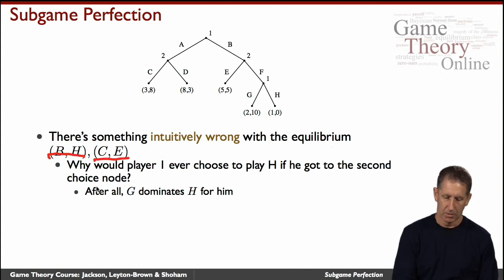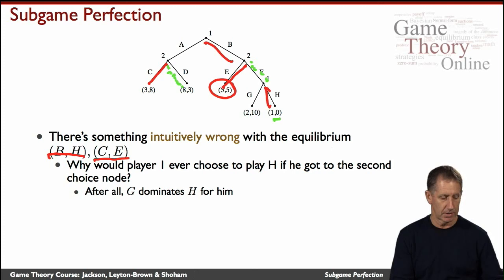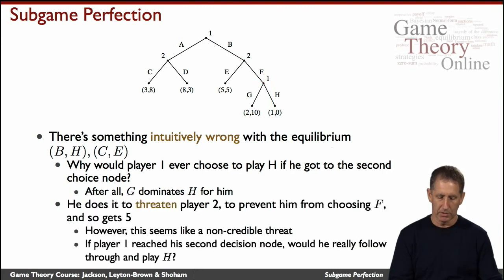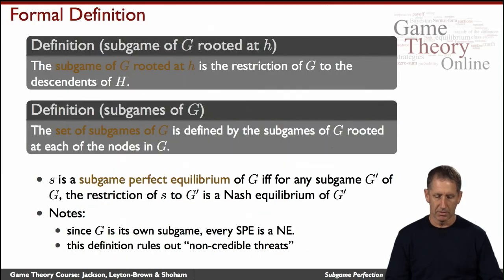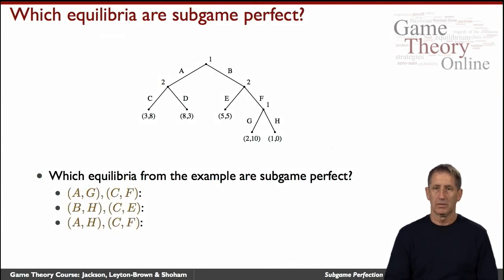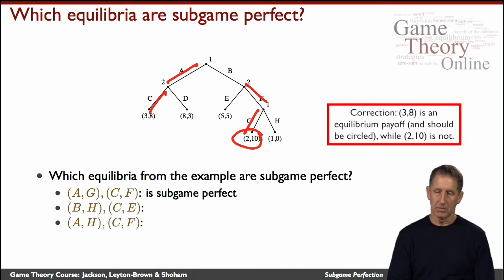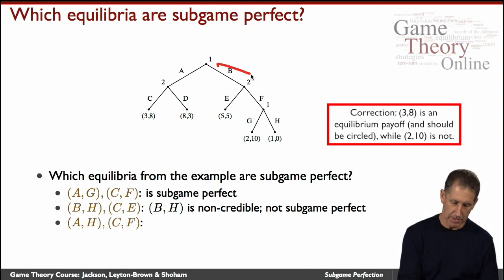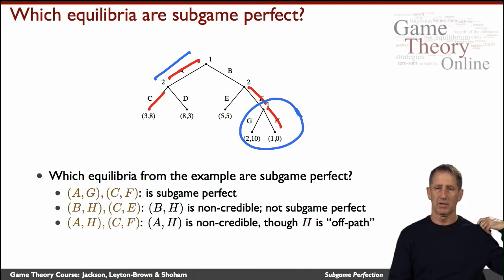Game Theory 4 04 Subgame Perfection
introduces "subgame perfection", a property of certain Nash equilibria in extensive form games.  It features Yoav Shoham (Stanford).